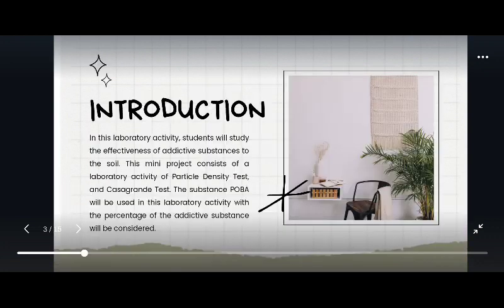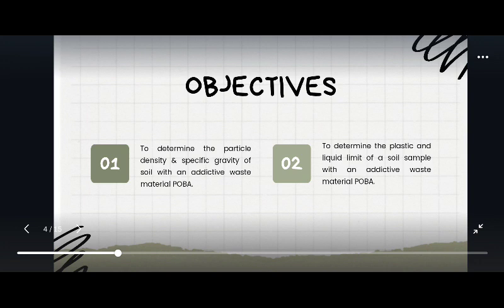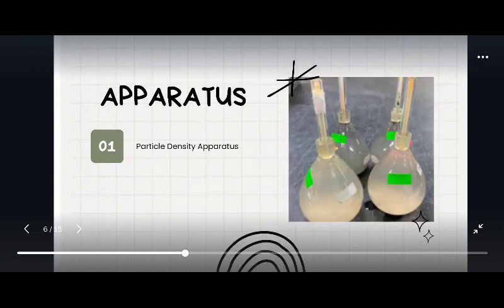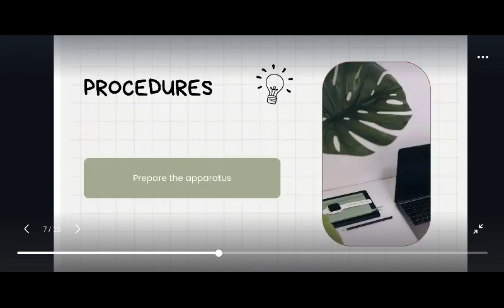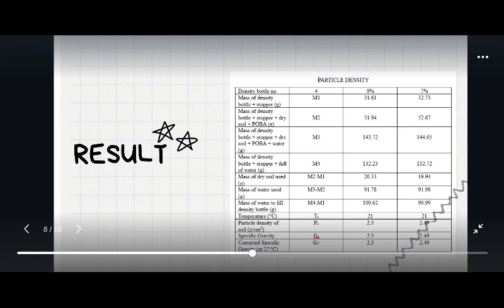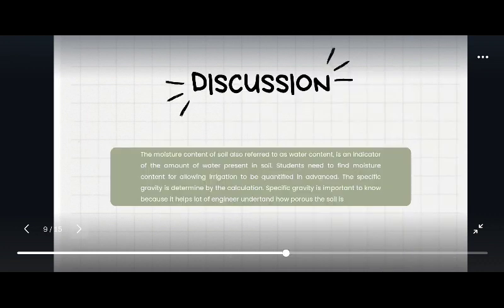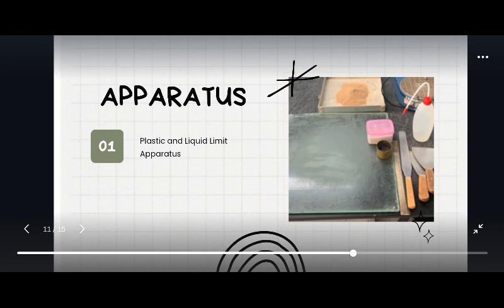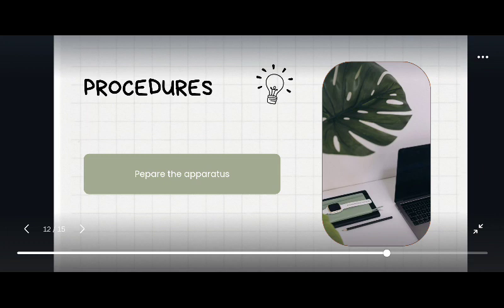ECG 263: SOIL ENGINEERING LABORATORY